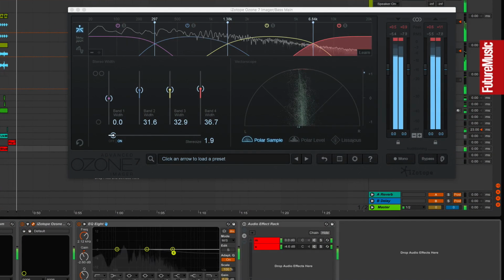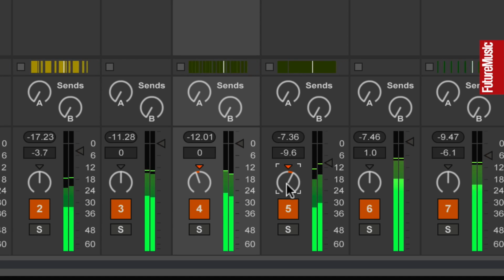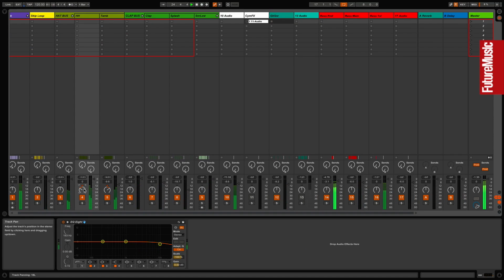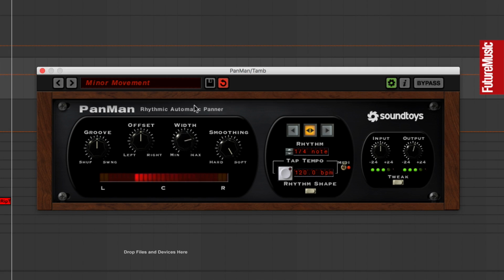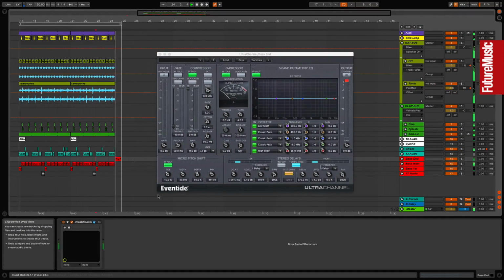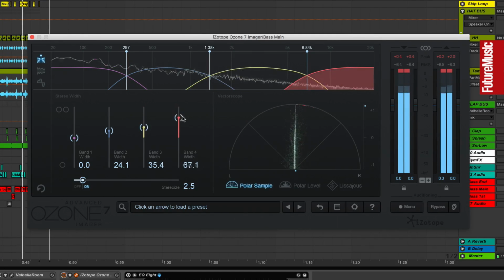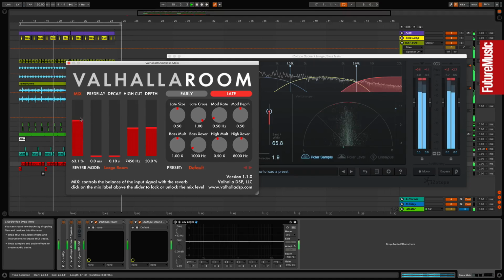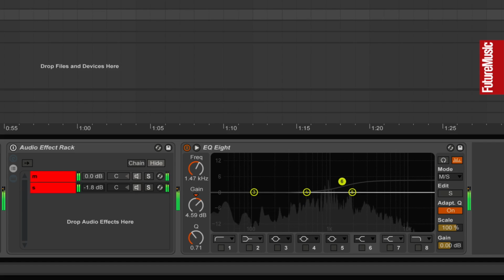Six techniques for stereo width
A well designed stereo image can be the difference between an amateur-sounding demo and pro-quality mix. In this tutorial, we'll provide some straightforward tactics that can be applied to bring a sense of space to any project while still maintaining its mono effectiveness.